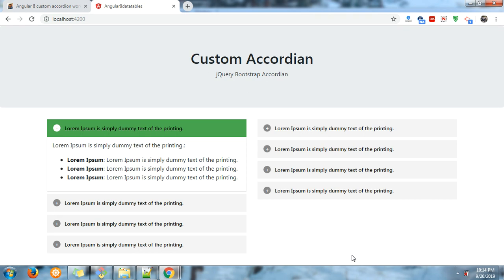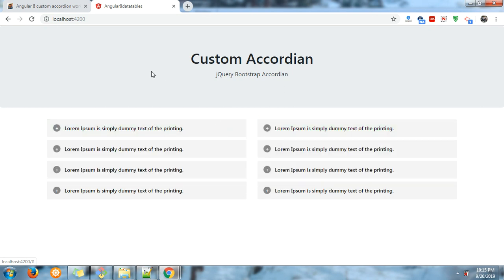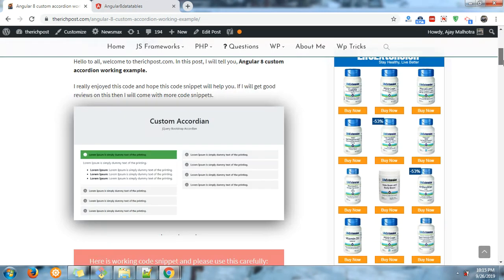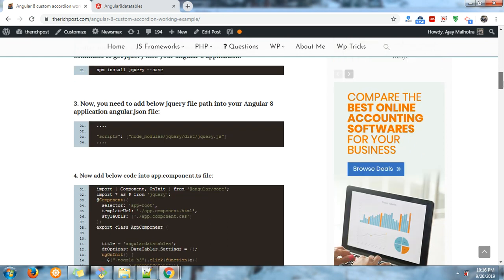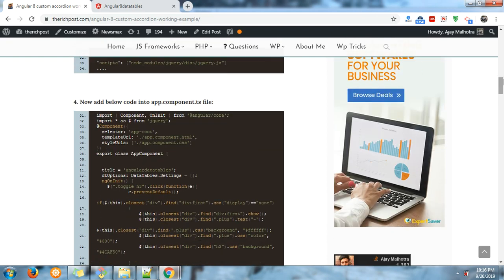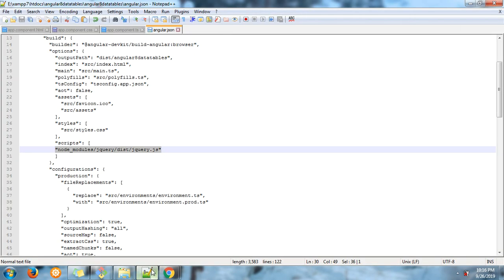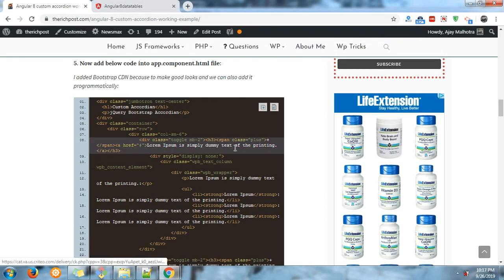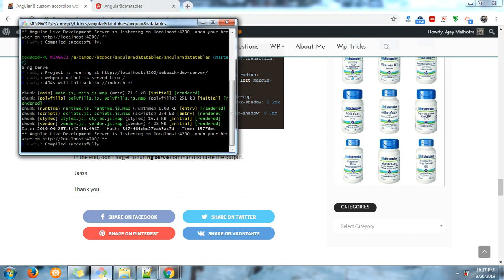angular 8 accordion example